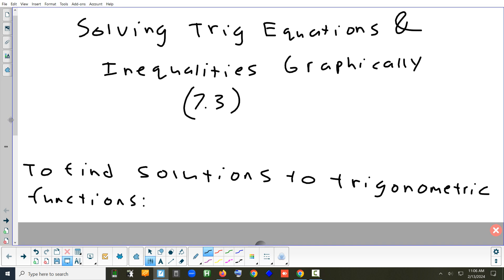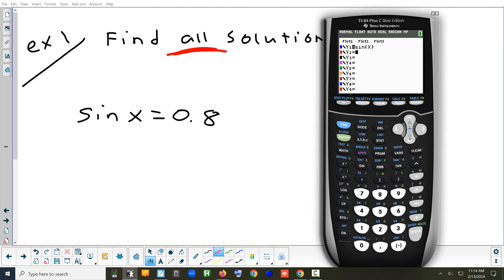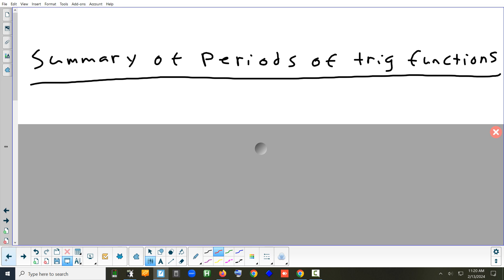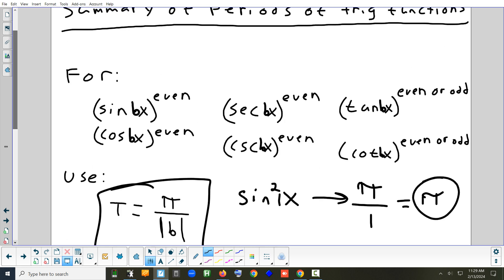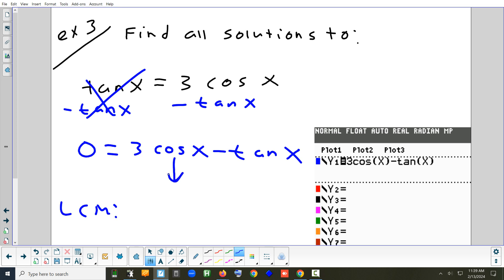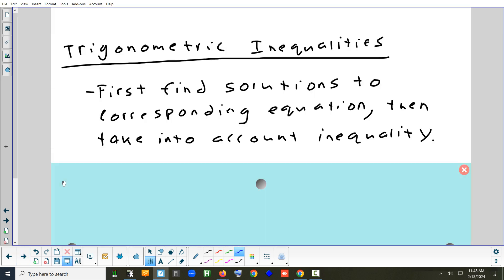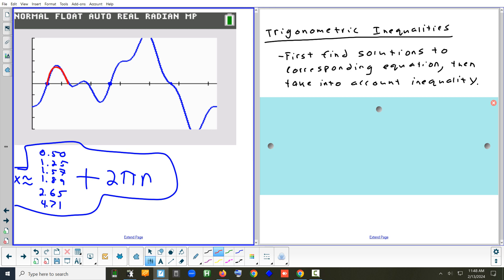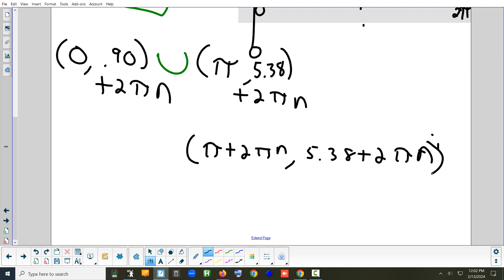7.3 Solving Trigonometric Equations & Inequalities Graphically 2-13-24